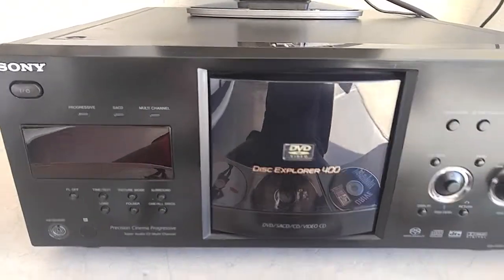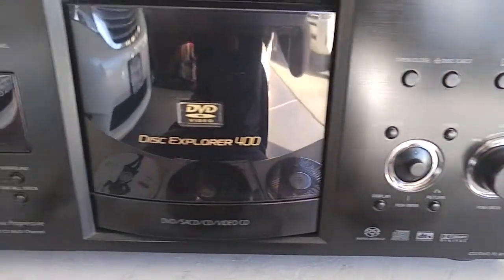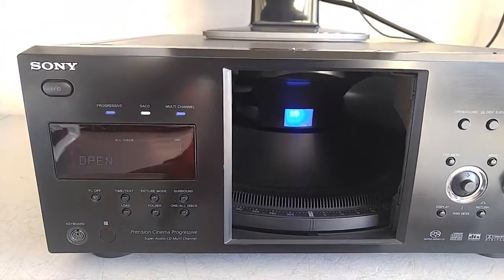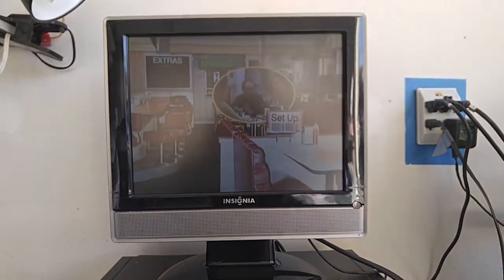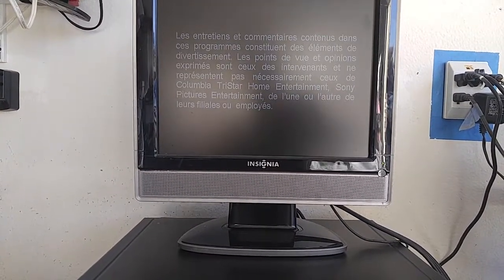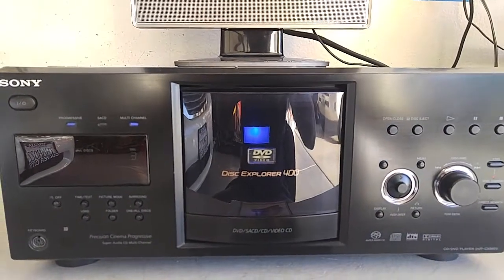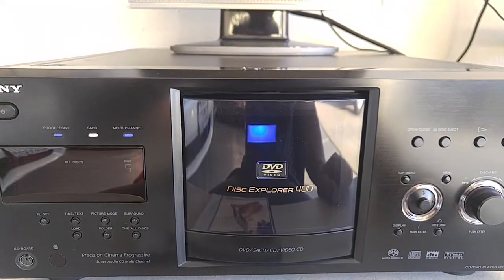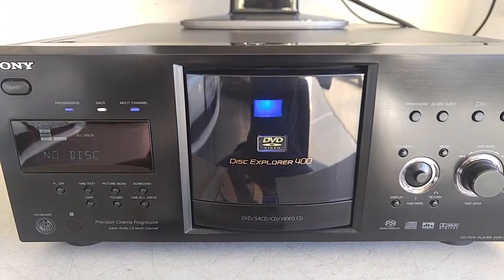Sony DVP-CX985V 400-Disc SACD/DVD/CD Changer